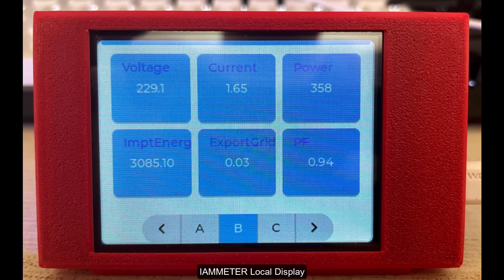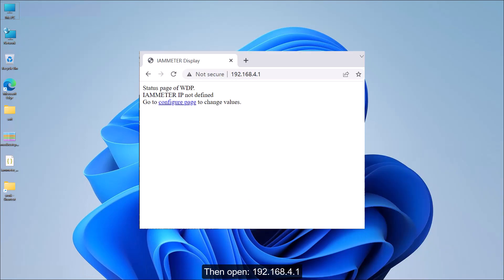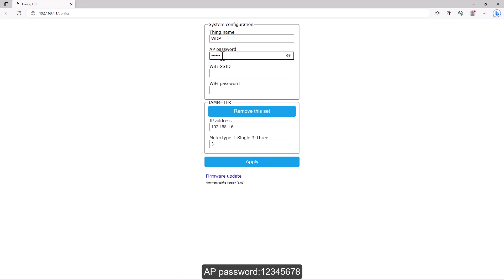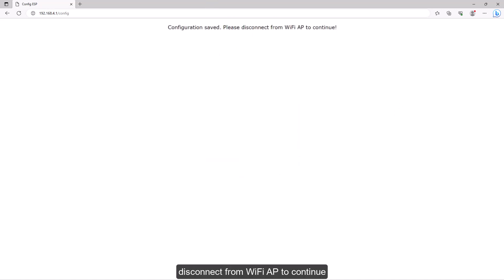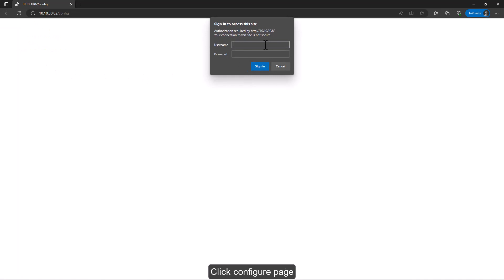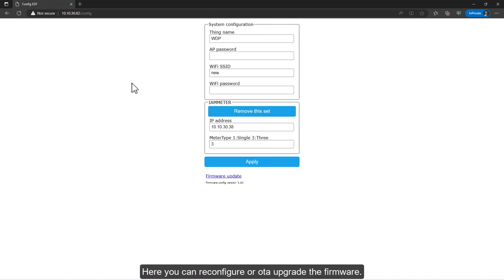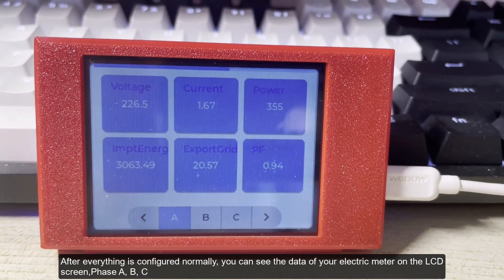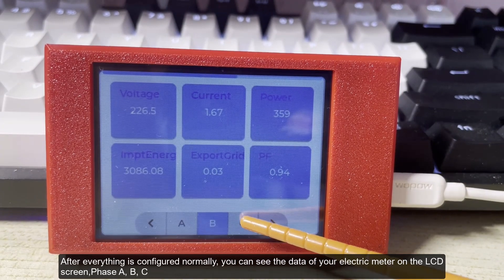Refresh and display the data of the energy meter locally(open source ,esp32+LVGL LCD)